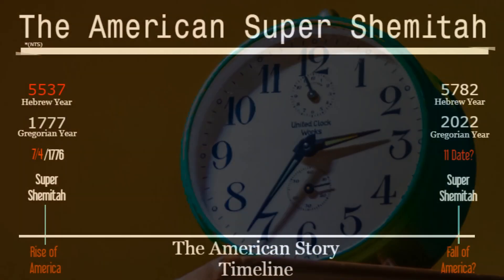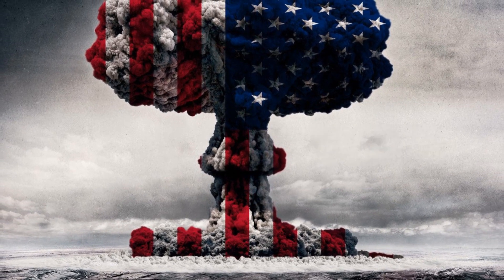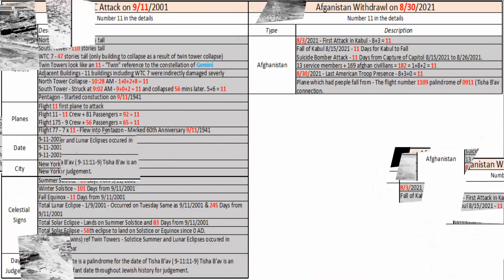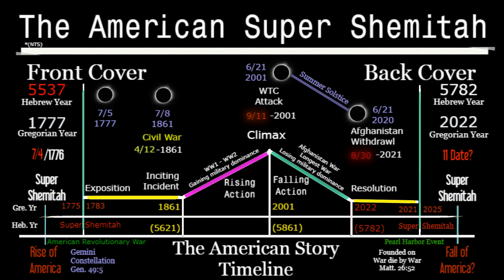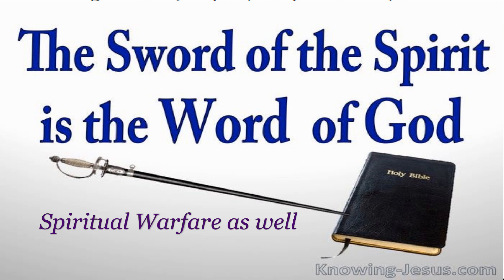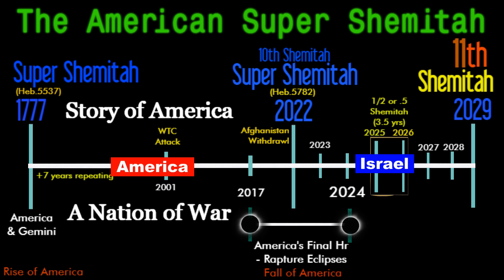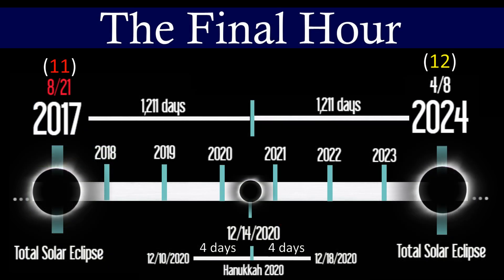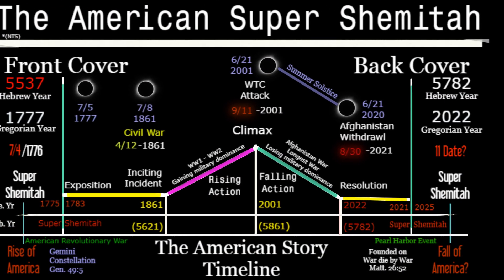Part 2B - Shemitah 5782 - American Super Shemitah: WW3, The Rapture & America's Final Hour!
Hi saints! In this highly anticipated follow-up video to the Shemitah 5782. We will now examine how the US Afghanistan withdrawal in context to the Shemitah 5782 has major implications for the United States. You see this video, Part 2B -  Shemitah 5782 - American Super Shemitah: WW3, The Rapture & America's Final Hour!", will tell the story of America, from its rise, climax, and fall as they are all related to shemitah cycles and very particular celestial signs for the last 200 years. In addition, we will uncover, how the number 11, the current Super Shemitah, and the "x" pattern of eclipses over America (2017 & 2024) are pointing to America's final hour, WW3 and the soon rapture of the body of Christ!

List of Topics by Timestamps

0:00 Intro
0:27 Recap of Part 1
1:37 Section 1: The American Super Shemitah -The American Story (Intro)
2:30 The American Story - The Chapters - The Shemitah Connection
3:29 The American Story - The Chapters - Theme of America (WAR)
5:11 Biblical Study - War meaning
8:06 The American Story - The Chapters - The Wars of America (Rise and Fall)
10:07 The American Story - The Chapters - WTC &Afganistan Withdrawl & Number 11
11:47 9/11 Attack and Tisha B'av - The #11 & Mathematical Relationships
17:43 Section 2: The American Story - The Chapters - The Celestial Connection (Intro)
21:27 Biblical Study - Gemini Constellation meaning
30:17 Section 3: America - The Final Hour - Twin Solar Eclipse - "X" over America - (Intro)
32:08 Twin Solar Eclipse - "X" over America - Mathematical 11 Connections
35:06 Twin Solar Eclipse - "X" over America - Hanukkah - A prophetic connection
36:42 Twin Solar Eclipse - "X" over America - WW3
38:20 Twin Solar Eclipse - "X" over America - WW3 - Global Tension Rising (News Clips)
40:33 Twin Solar Eclipse - "X" over America - The Amos Code
41:14 Israel & the half-wave Shemitah pattern (Intro for 3rd video)
43:33 Twin Solar Eclipse - "X" over America - other celestial signs pointing towards war
44:40 Twin Solar Eclipse - "X" over America - WW3 & The Rapture
45:05 The American Story Video Recap
47:07 The Gospel & How to have a supernatural relationship with the Creator of the Universe - Jesus Christ!

Welcome to Supernatural by Design! My name is Jarrett.

We will discuss topics like bible prophecy, celestial signs, theological research, and biblical numerology that prove that our world is supernatural by design of our creator, Lord and Savior Jesus Christ!

Whether or not you are a believer in Christ, I always support productive conversations that support our spiritual growth, so please be respectful.

We put out daily devotions, current prophetic events, and other bible apologetic videos, that continue to bless you and your spiritual growth.